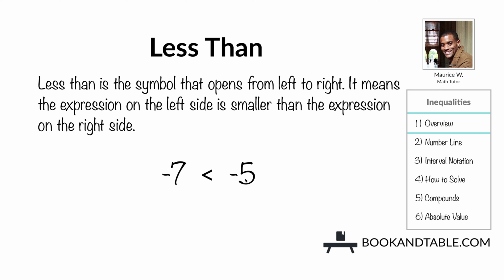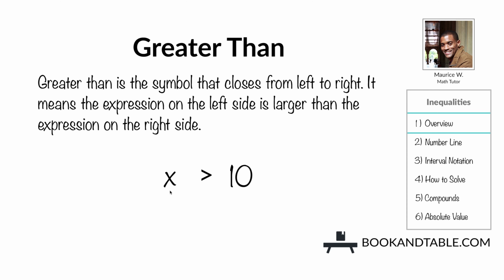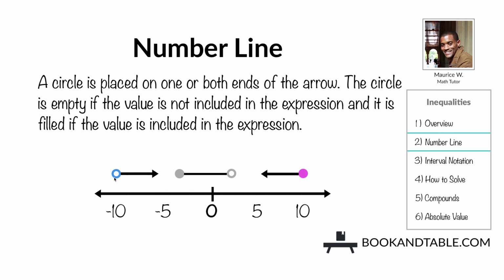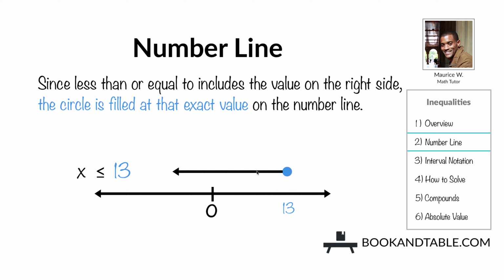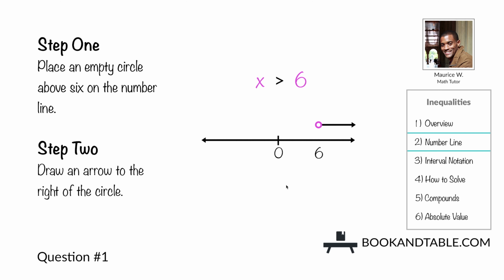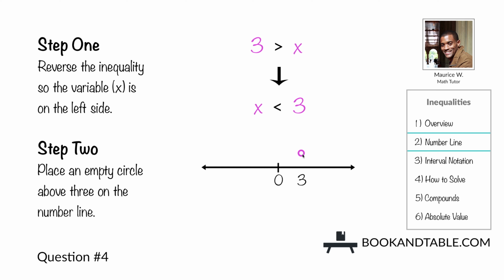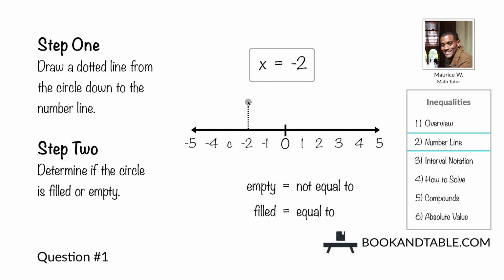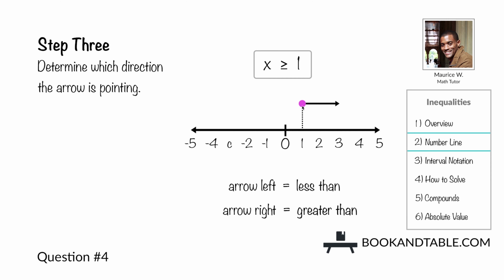Inequalities | Number Line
Book&Table Inc. 🇺🇸

Timestamps

0:00 | Start

0:09 | Number Line

00:07:43  |  Practice Questions  |  Draw the Number Line
00:10:47  |  Practice Questions  |  Write the Inequality